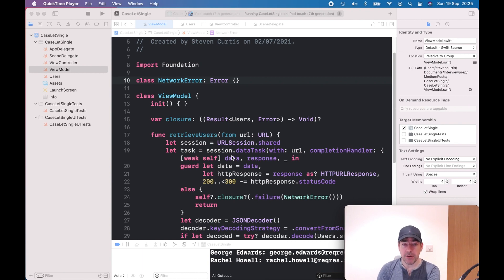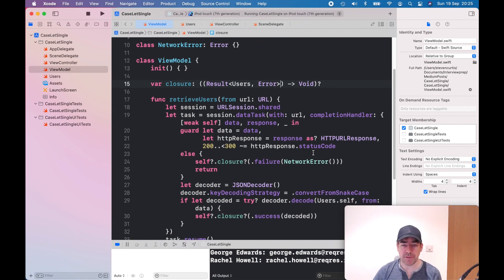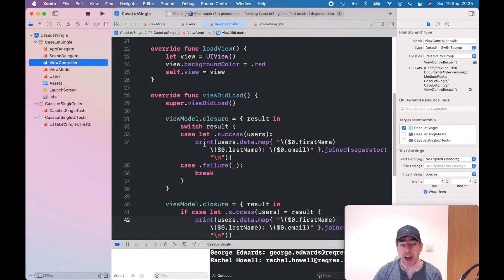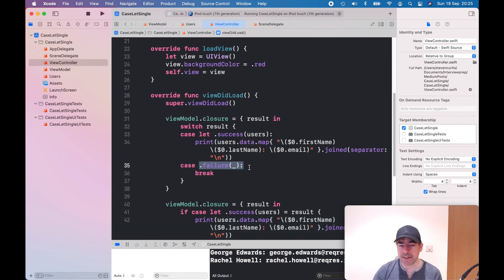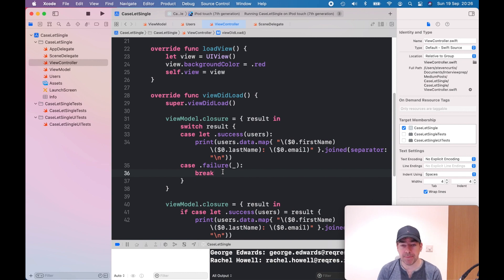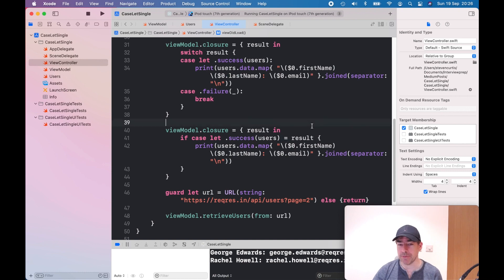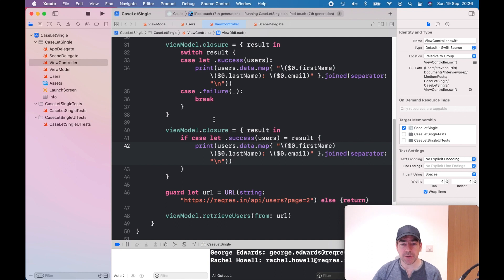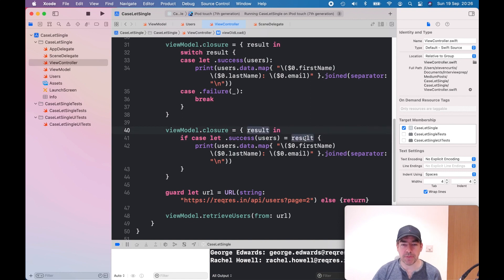I've finally mastered Case Let in My Swift Code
Subscriptions to Medium using this link shares some revenue with me